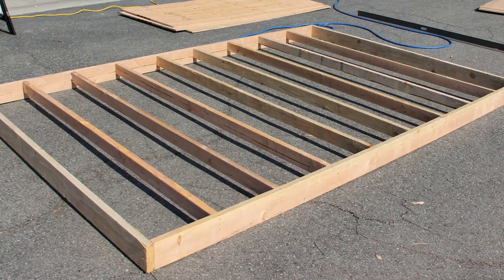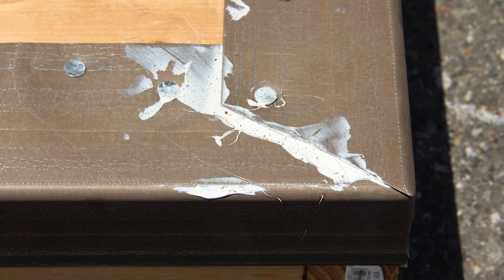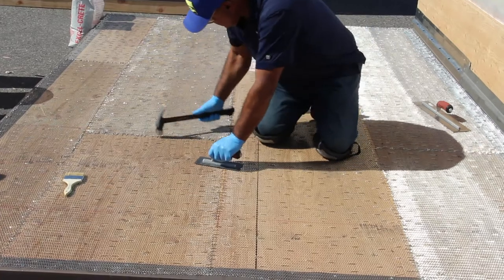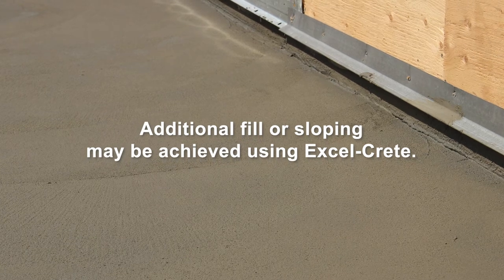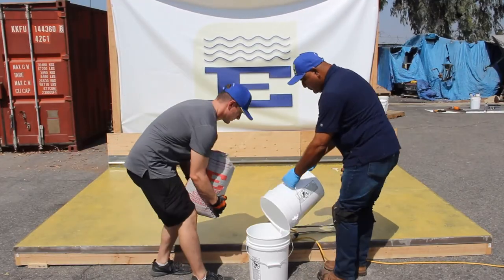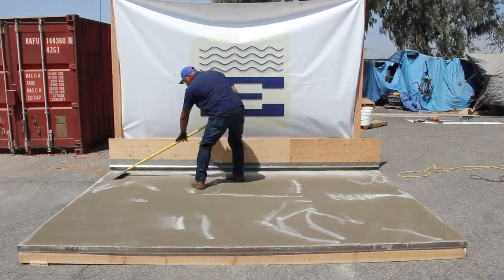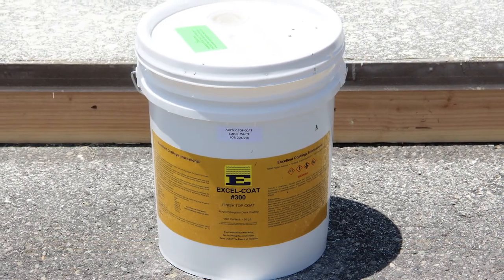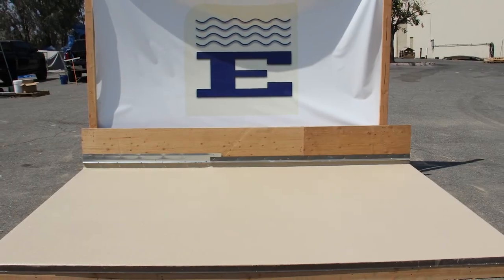Excellent Coatings Excel-Coat Fire System Deck Waterproofing Complete System Installation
This video covers the complete system installation of the Excellent Coatings Excel-Coat® Fire System balcony deck waterproofing system. Evaluated and approved as a “Class A” one-hour fire retardant, roof/deck under ICC’s most recent criteria. The seamless, waterproofing membrane protects the structure and surface of the roof/deck from the damaging effects of water. The waterproofing membrane allows moisture to escape from the substrate without causing the coating to bubble or blister. The latex modified cement, reinforced with a galvanized metal lath, provides superior dimensional stability, flexibility and compressive strength to the system. The finished surface can be varied to achieve the desired texture and degree of skid resistance. The deck coating will not discolor, fade, break down or deteriorate due to direct sun exposure. Water-based acrylic components ensure fast, reliable drying times. Each step of the process can receive same-day foot traffic. Ideal for retrofit applications! The Excel-Coat Fire System is available in 20 contemporary colors. Custom colors are also available upon request at an additional charge.